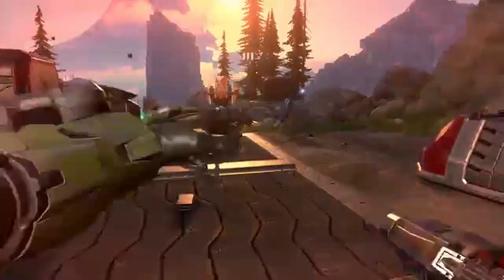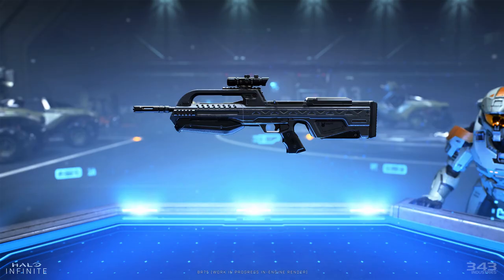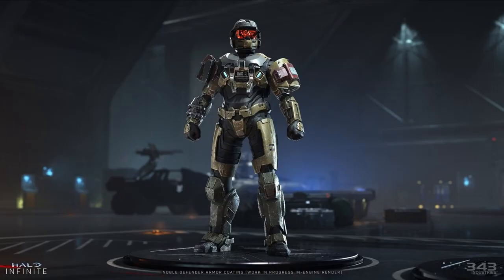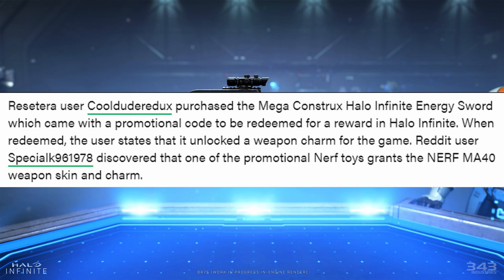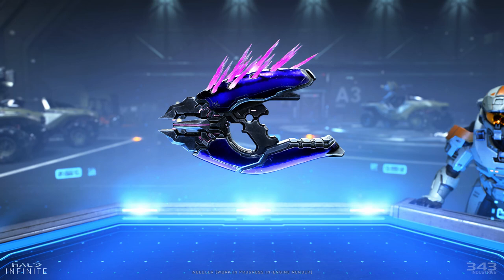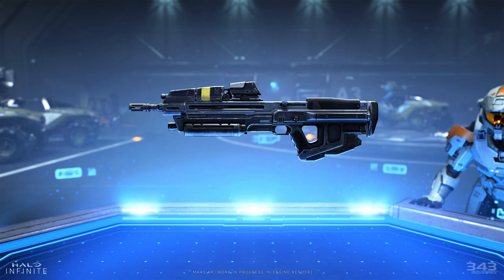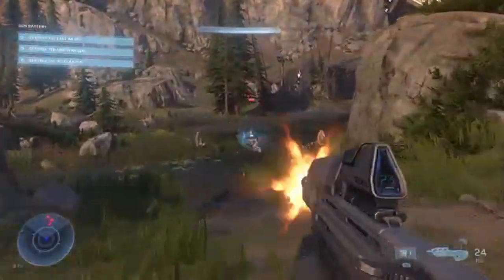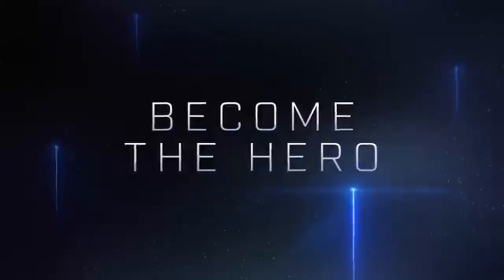Why I believe HALO INFINITE weapon customization will expand BEYOND Skins & Charms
In this video I state my case on why I believe weapon customization will be expanded upon unlike any other Halo game before in Halo infinite. Enjoy!

Have a great day!